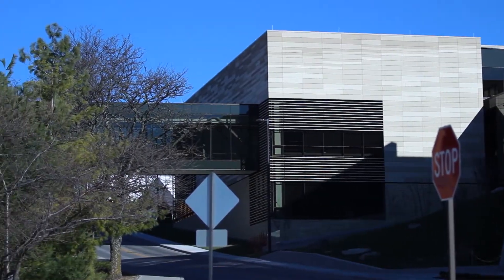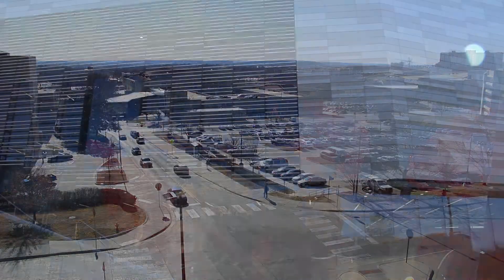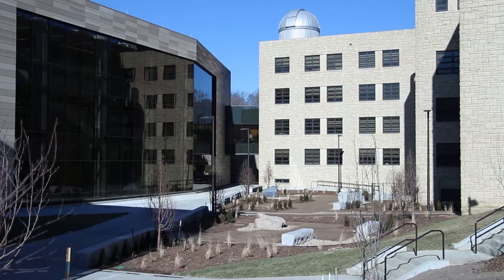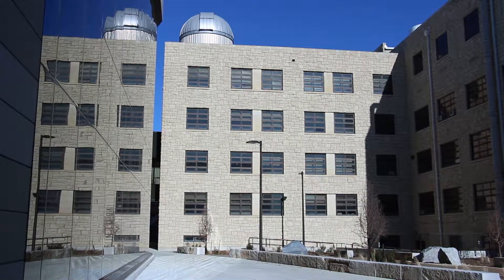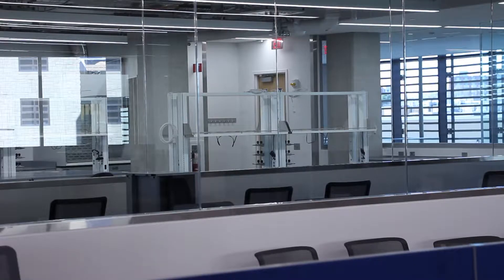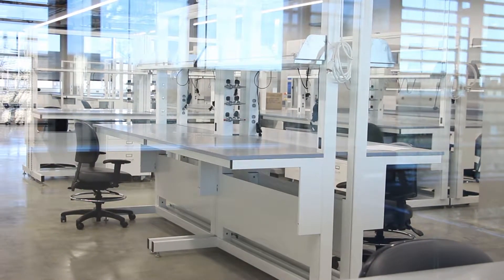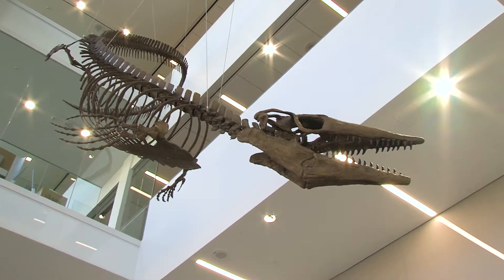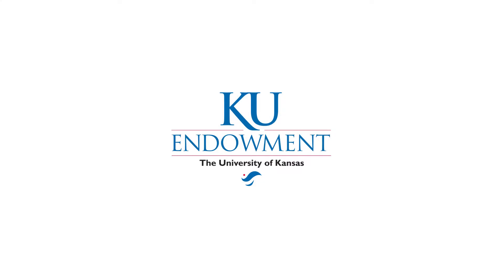Earth, Energy and Environment Center Tour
Take a peek inside the new Earth, Energy and Environment Center at the University of Kansas.